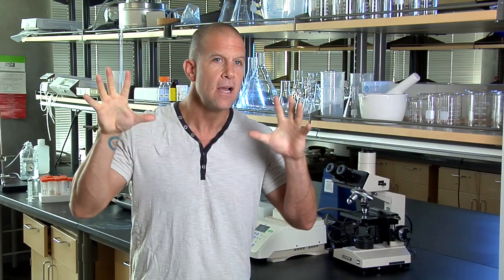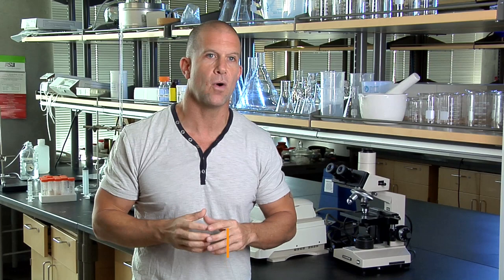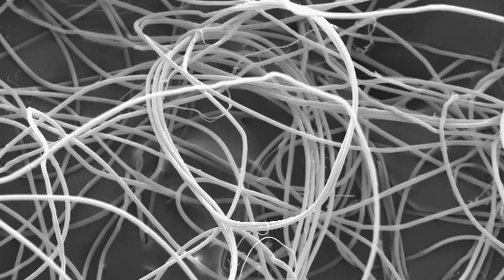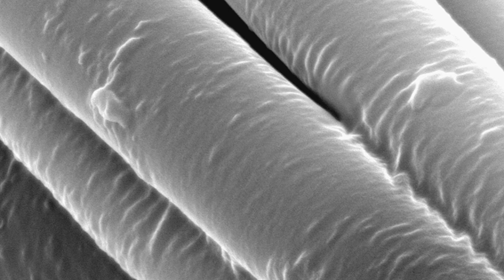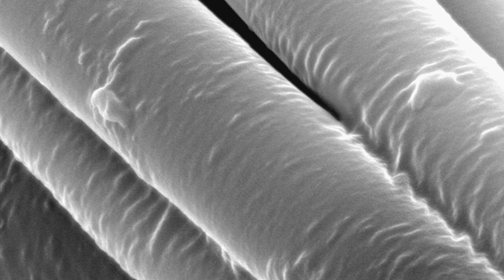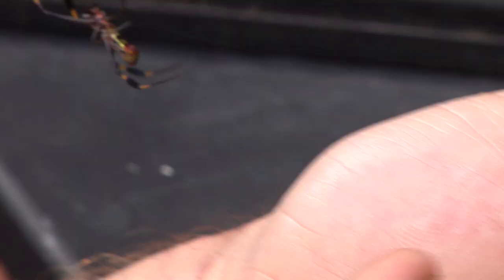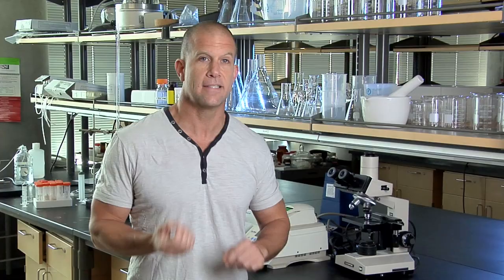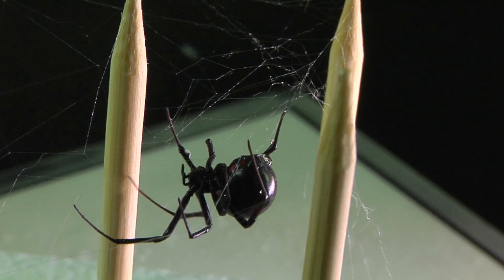The Amazing Spider Silk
X-rays reveal how spider webs are both super-strong and flexible.